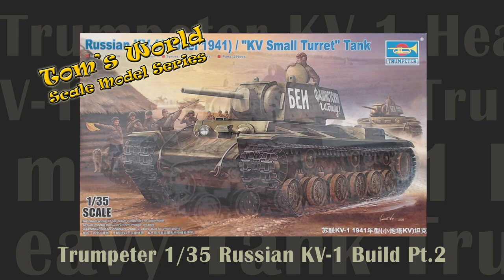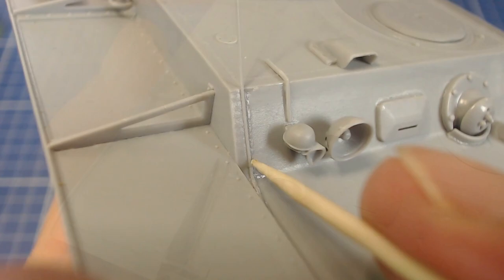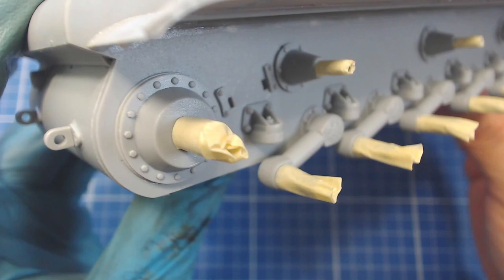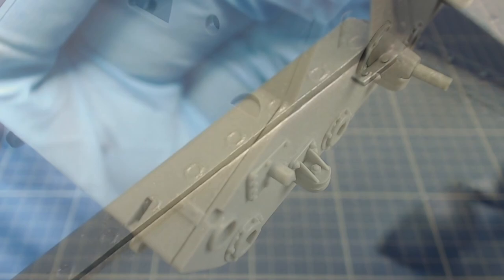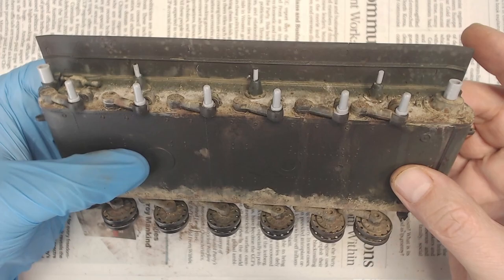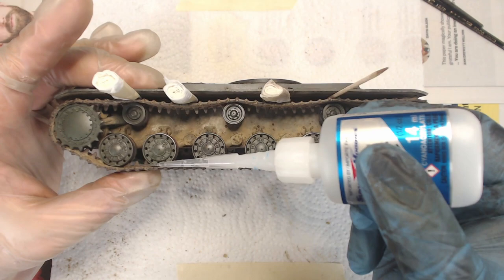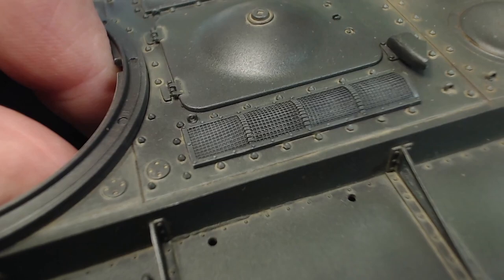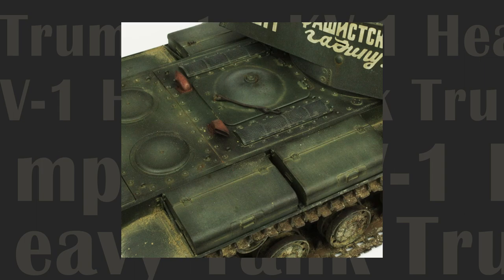Trumpeter KV1 Painting and Weathering (Build Part 2)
In this episode we put the final touches to our Trumpeter KV1 project, from filling, painting, decals to weathering. A number of model-building techniques and materials are looked at which which help us make our military models look more realistic. The video is intended for people contemplating building this Trumpeter product, or those about to embark on building it. Of course others who prefer the vicarious experience of spectating will find the video entertaining.